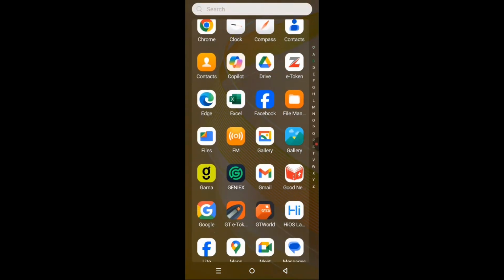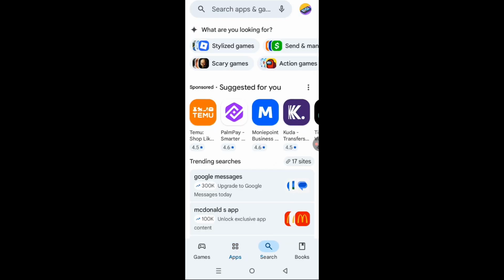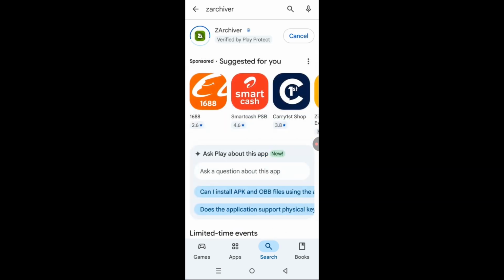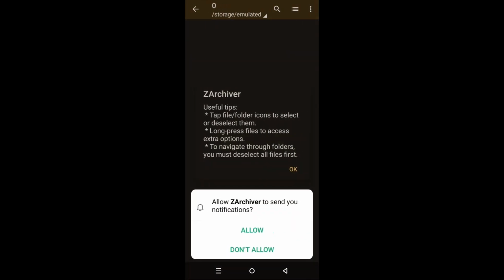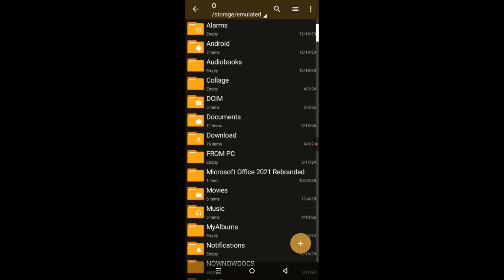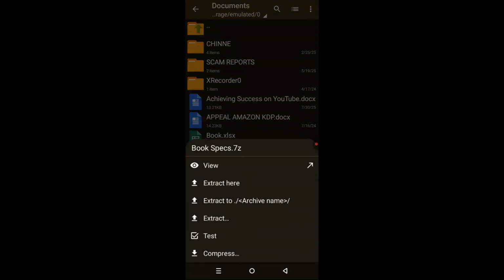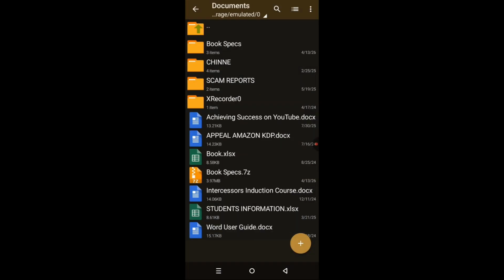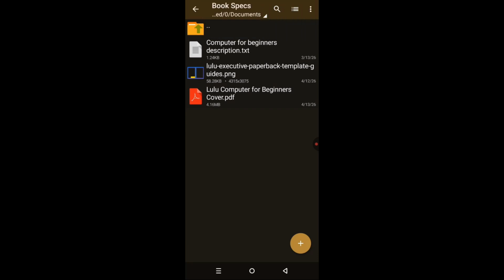How to Open .7z Files on Android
In this Android phone tutorial, you will learn how to open .7z files on Android. If you downloaded 7z file into your Android device but do not know how to access the contents of the folder, this Android tips and tricks walks you through on how to go about it. Once you follow the instruction in this guide, you will access the special folder on your smartphone and the contents.

Timestamps ⏰
00:00 Introduction to Accessing Zip File on Android
00:18 How to Install Zarchiver App on Android Phone
01:29 How to Import Zipped File in Zarchiver
02:06 Extra Here
02:24 How to Access Unzipped Folder on Android